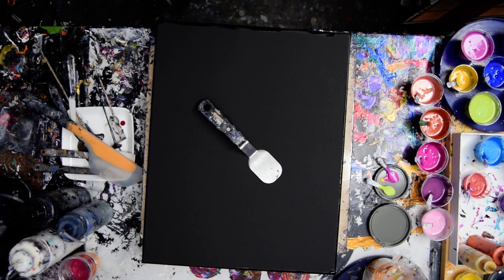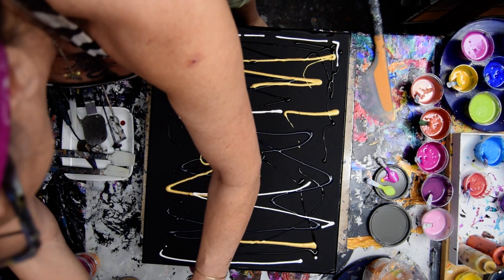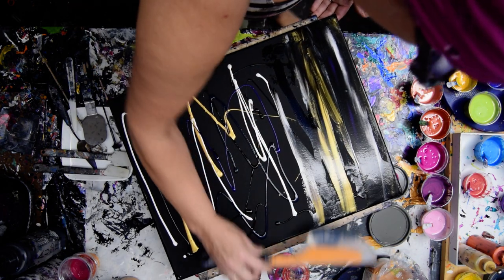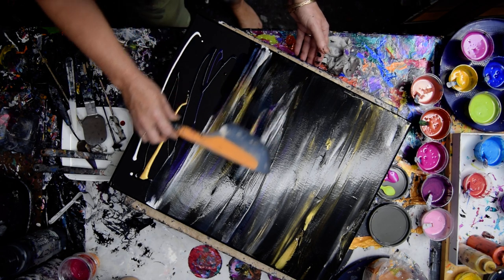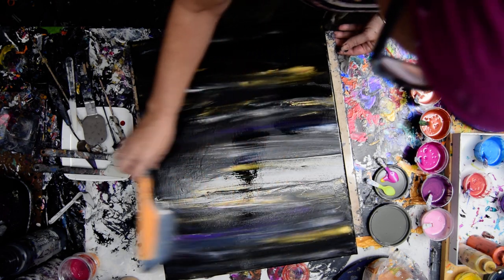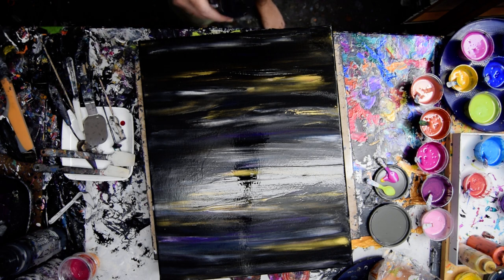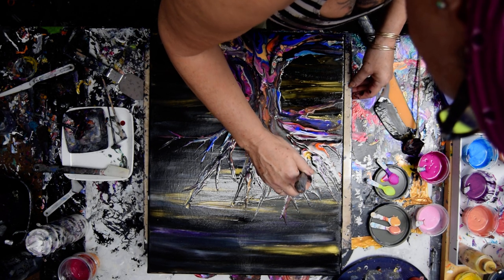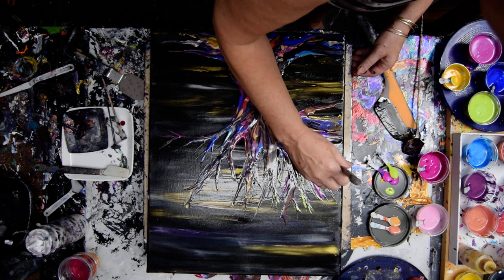8457A Enchanted Tree Using Prizm Pour Paint Contemporary Art Fluid Acrylics 12.13.2021intuitive art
Ambrosia -Pink Lady-Claret-Frozen-Water Dragon-Pink Diamond-Bonfire -Blue velvet- Poinsettia-African Violet-Pink Diamond -Tuscan Sun-Hot Orchid(an)-Frosted berry-Egyptian coin

Part 2  Foliage colors-
  Tuscan sun- Fandango -Northern Sky -Water Dragon-African Voilet Egyptian coin-Pink Diamond

8457A Enchanted Tree Using Prizm Pour Paint Contemporary Art Fluid Acrylics 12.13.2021intuitive art

 I am using a 16" x 20" stretched canvas. The acrylic paints used to create the background are not from Colour Arte and are paints mixed the "pouring" mixture recipe I generally use consisting of  3/4 Floetrol with 1/4 (estimated) GAC800 from "Golden" (prevents cracking and adds shine to dry artwork.)mix into it thoroughly. I strongly recommend adding Gac 800 by Golden as an addition to all colors (25%) to avoid crazing.

 For the tree I am using  Prism pour colors, acrylic paints mixed with Vivid Poly Pour both available from Colour Arte to both extend and help them flow more easily. My Prism Pour recipe currently is 2/3 Vivid Poly Pour with Gac 800 (25%)add 1/3 color, mix well.

The cell accelerator used to create a blooming effect is most often Amsterdam black or White mixed into Aussie Floetrol roughly 3/4 Aussie Floetrol1/4 paint, alternatively, the mix can also be a half and half mixture depending on your preferences. Other colors can be used as a cell activator, I also use Dioxazine purple by Masters touch. An alternative Cell activation recipe using American Floetrol (same ratios)must include 10 drops of Minwax pre-stain wood conditioner added for every 2 ounces of mixed paint.
To release any air bubbles in the paint that might result in hard dry bubbles a sharp object such as a skewer is used to remove the bubbles in evidence while the artwork is still wet. A torch lightly passed over the surface to pop bubbles is also acceptable.
 My black paint is from Meeden and it too is acrylic paint mixed with my usual FloetrolGAC 800 combination with an added 1-2% distilled water, offering excellent cell-making capacity as an alternative.

 The quantity of color used to create the desired consistency always depends on the viscosity and color saturation of the acrylic paint used, so the amounts of color used will vary. For my usual acrylics brands